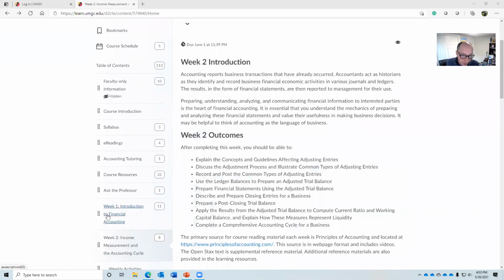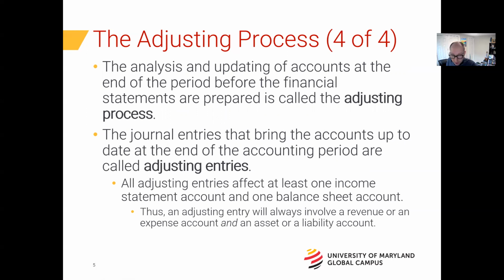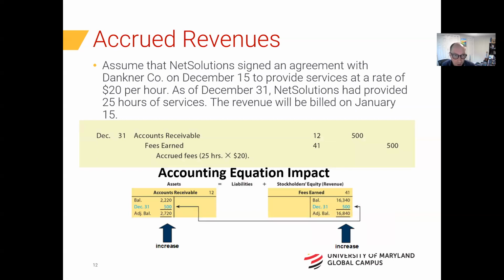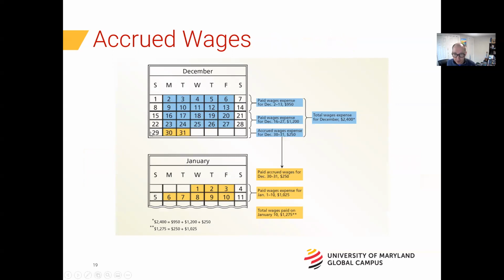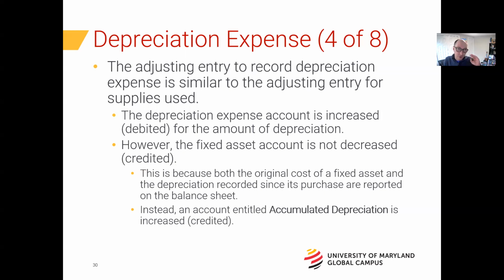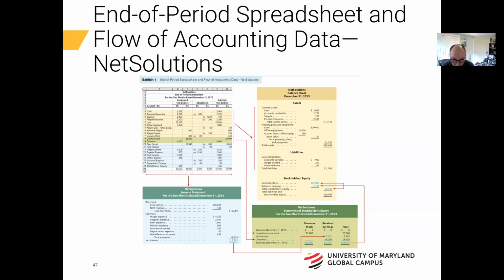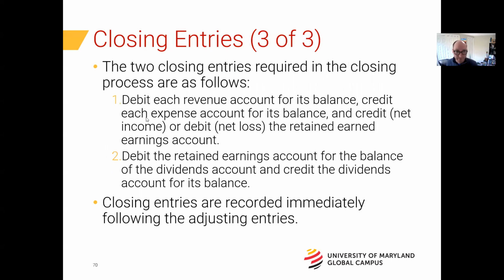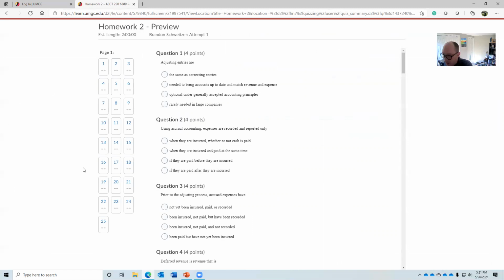The Accounting Cycle and Adjusting Entries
This video explains the adjusting entry process and the completion of the accounting cycle.